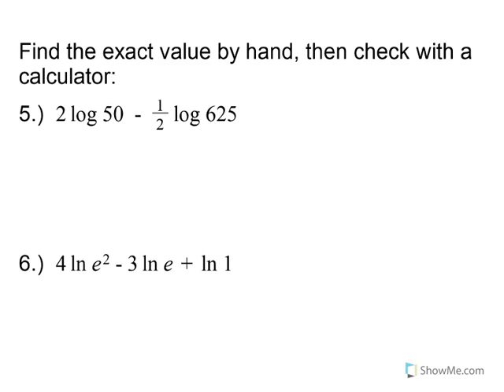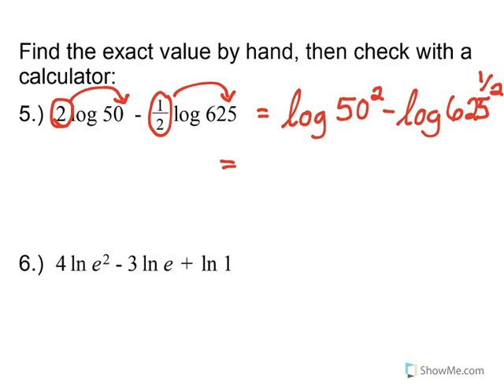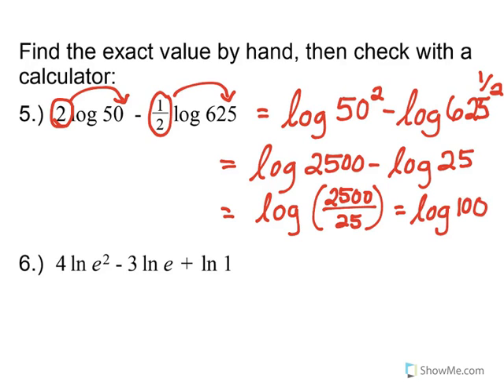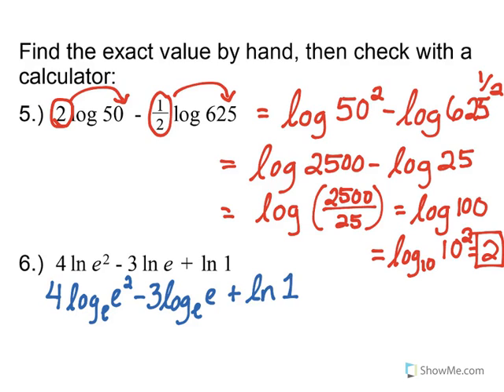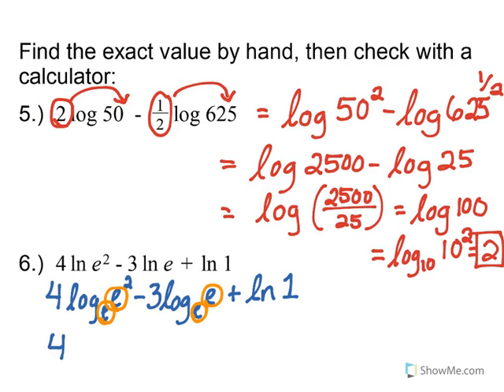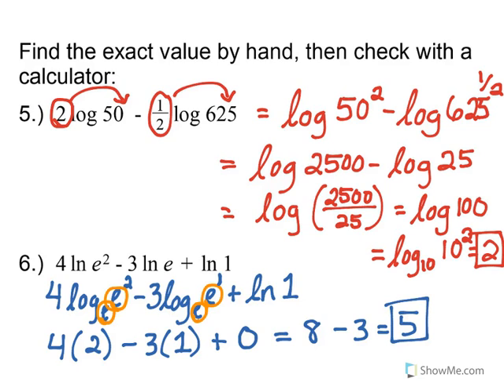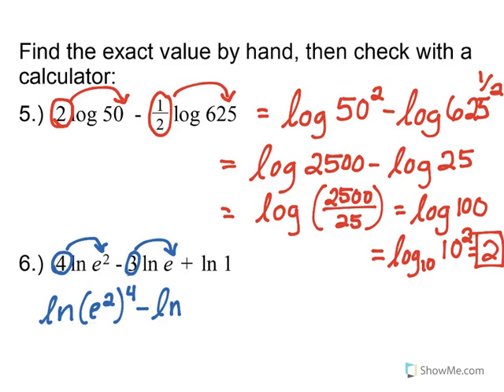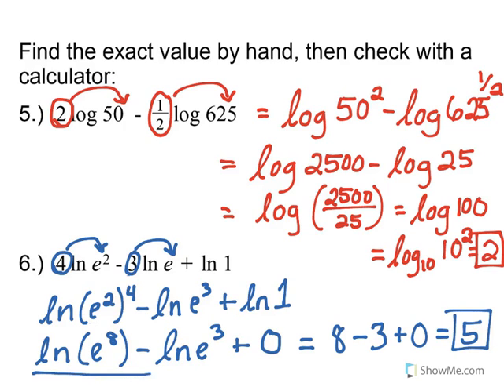9.6 Part 4 - Common and Natural Logarithms